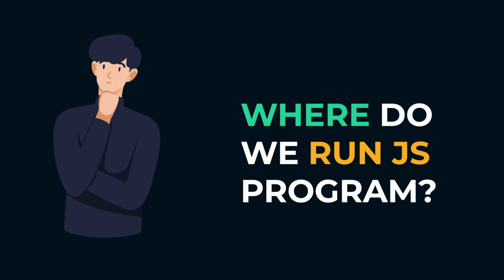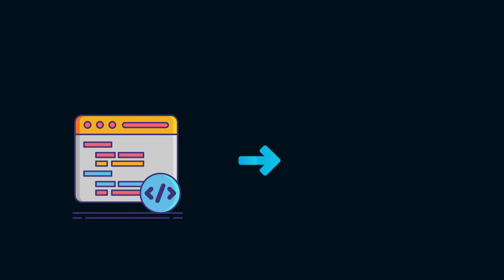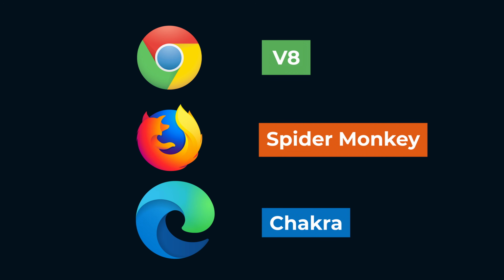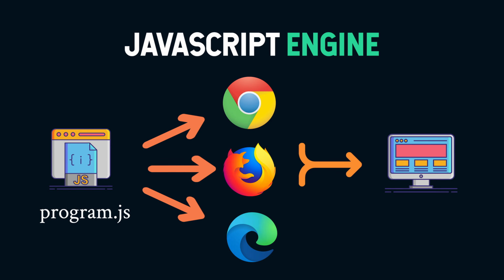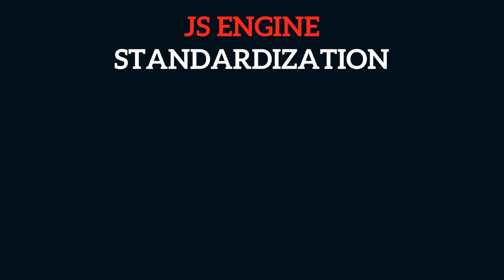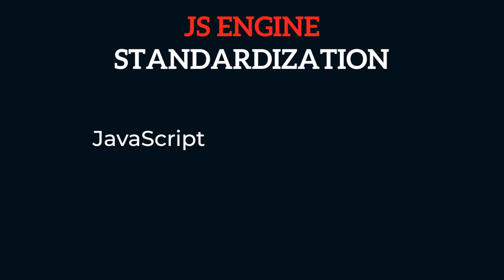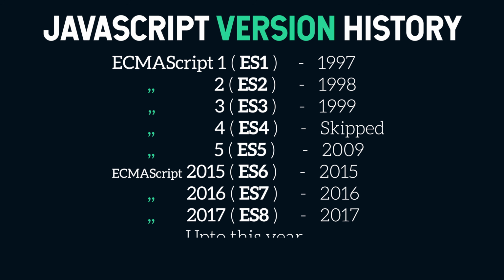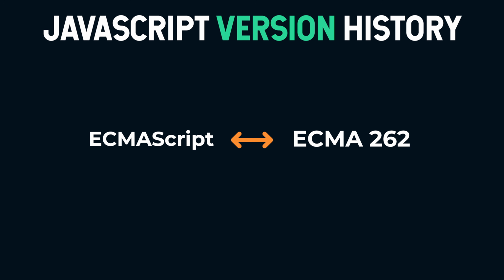JavaScript Engine and Its Version History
➤ UPI App

In this JavaScript tutorial, we will discuss JavaScript Engine and its Version History. Unlike other programming languages, we don't have to install a Software Developer Kit(SDK) or a Run-time environment for JavaScript. It already comes with Web Browsers and it is called a JavaScript Engine. Since JS Engine is implemented by each web browser Standardisation them necessary for consistent output for a given javascript program.

Content  Discussed :
- What is JavaScript Engine
- ECMAScript
- JavaScript Version History